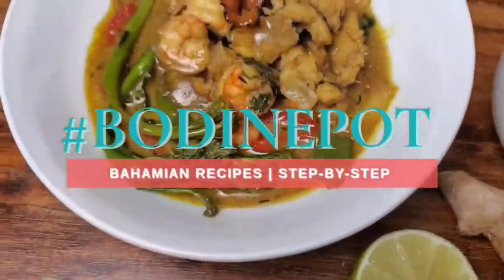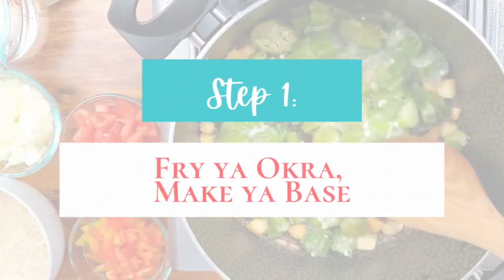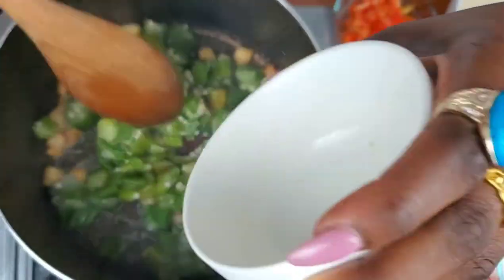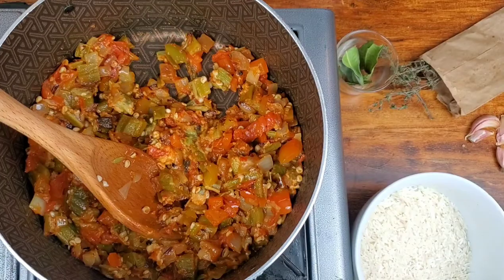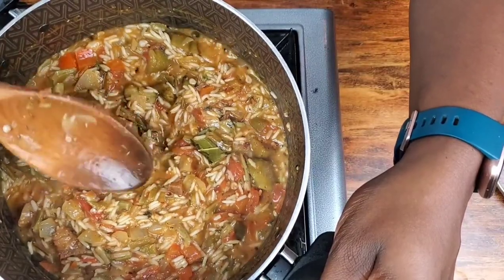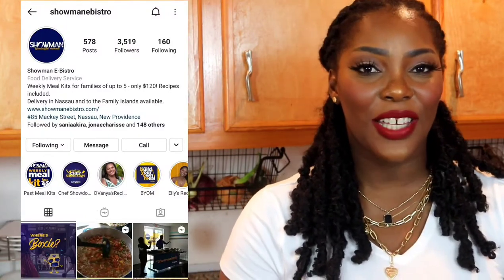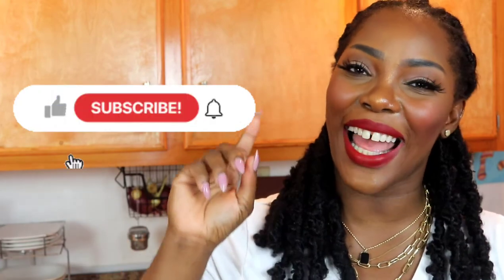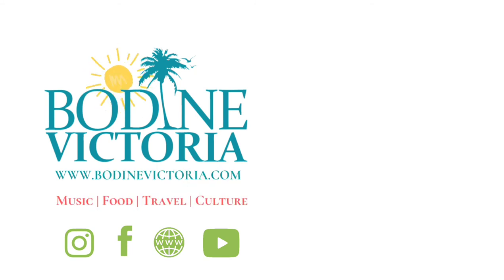Bahamian Okra and Rice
Here's how to make AUTHENTIC BAHAMIAN OKRA AND RICE. In this recipe, I show you how to make a delicious pot of okra and rice using traditional Bahamian ingredients like salt pork, thyme and coconut oil. I added some additional things to my recipe like the chicken bouillon, but you can use plan water, or broth. Make this dish vegan by foregoing the salt pork; honestly, the dish is JUST as good without it. And if you want a dryer rice (I used Basmati), reduce the water/liquid by 1/4 cup. Trust me, between the okras, onions, sweet peppers, salt pork and coconut oil, you have MORE THAN ENOUGH moisture.

Intro & Outro Music:
"Sugar in a Plum" by BodineVictoria - available where all digital music is sold.

What I'm wearing:
Jewelry